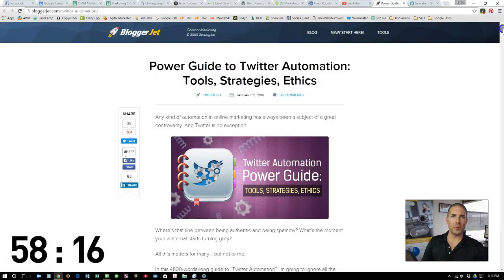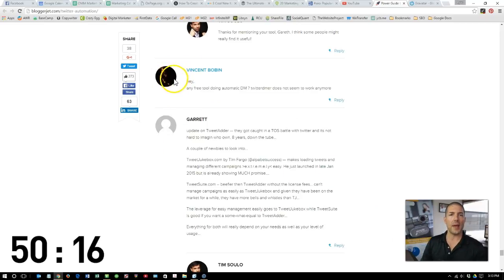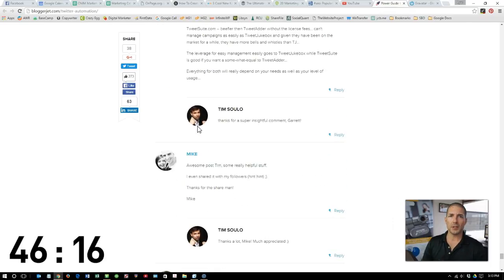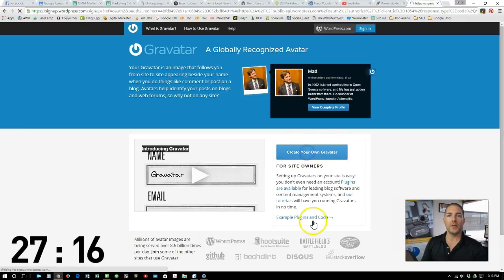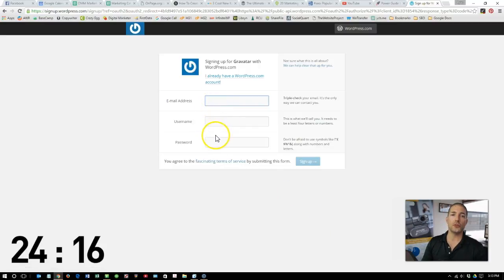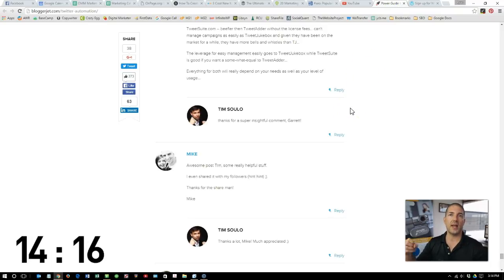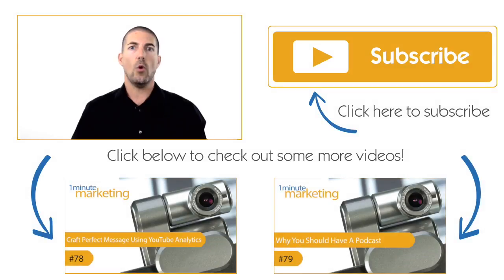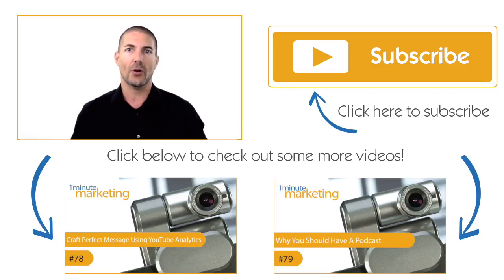Be Seen! Create A Gravitar Account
Ever wonder why when people leave a comment on a blog post their picture shows up while other don't? In today's OneMinuteMarketingTip, Ryan is going to show you how to create a Gravitar account connected to your WordPress account so your profile image shows.

Ryan Perry founded SBS in 2009 to help small business owners increase sales using video via  Google search.